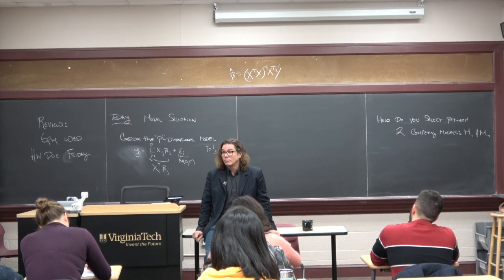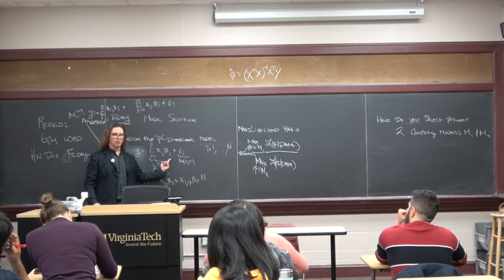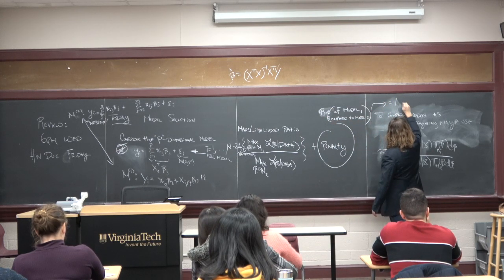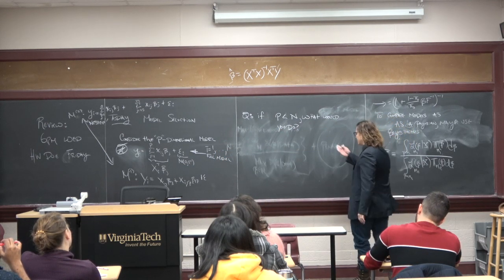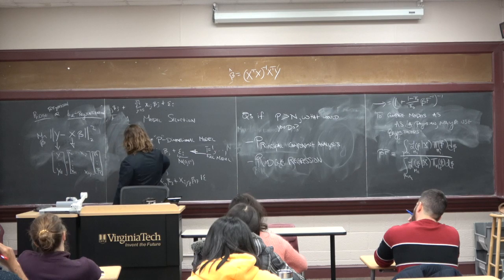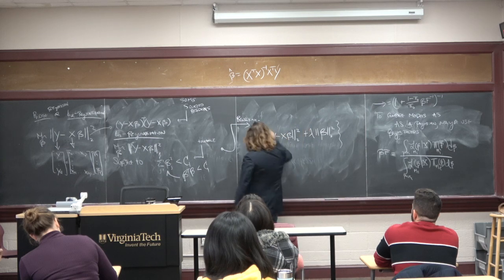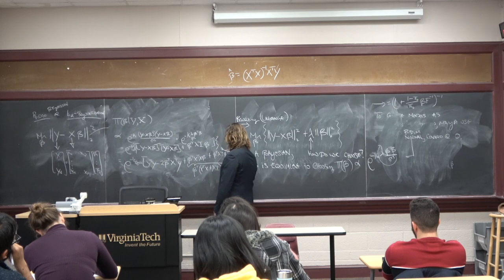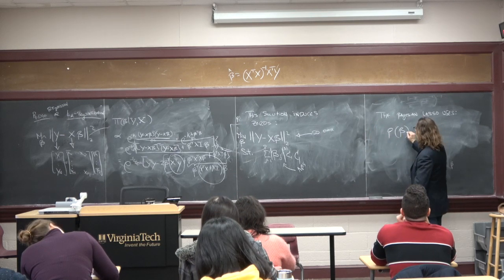Bayesian Statistics 12022019